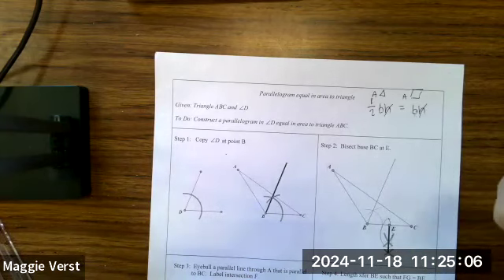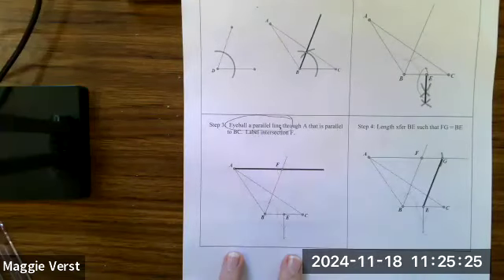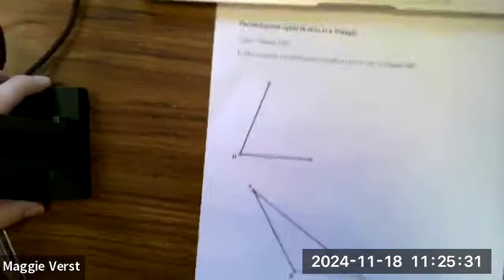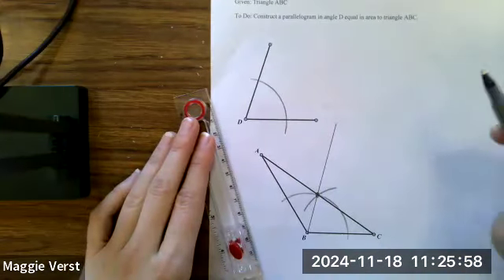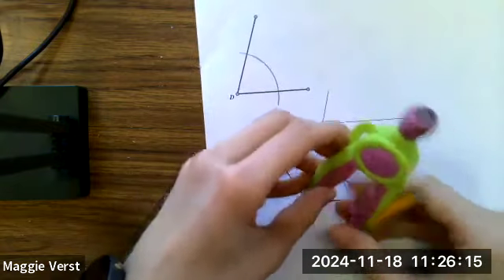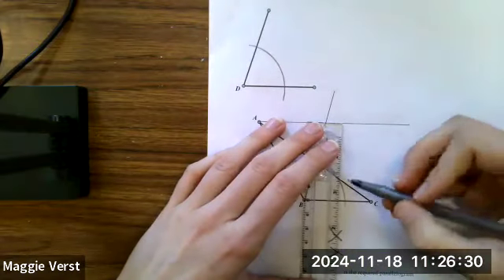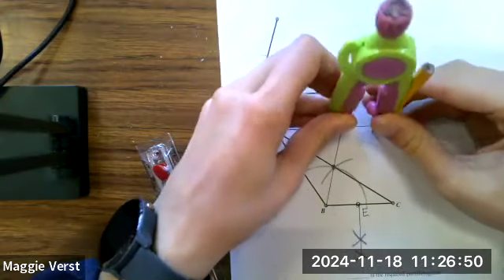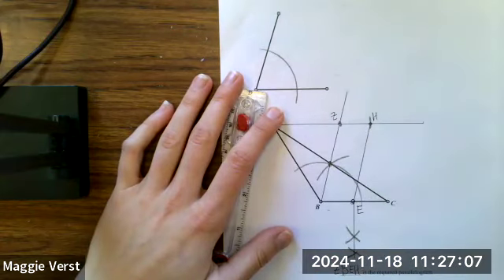Parallelogram = in Area to Triangle